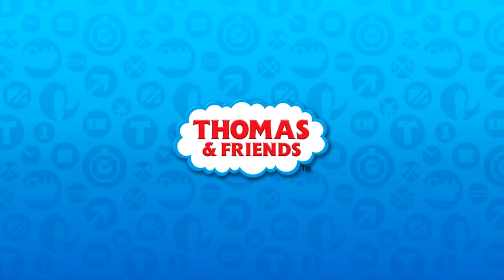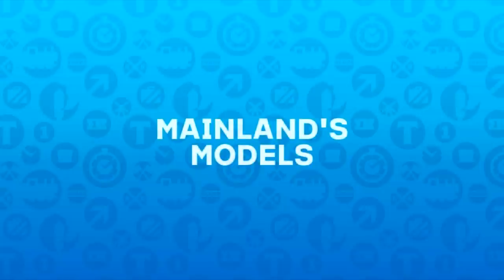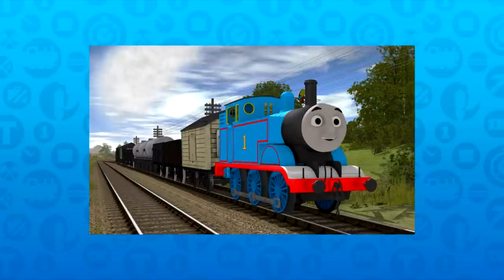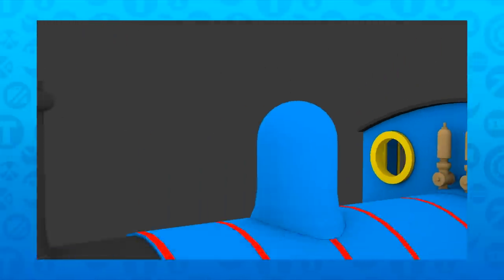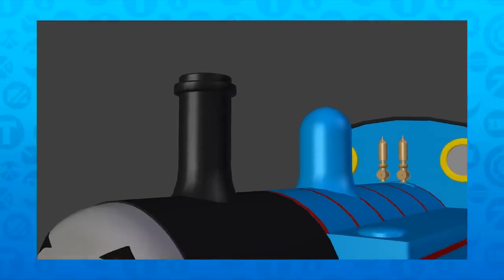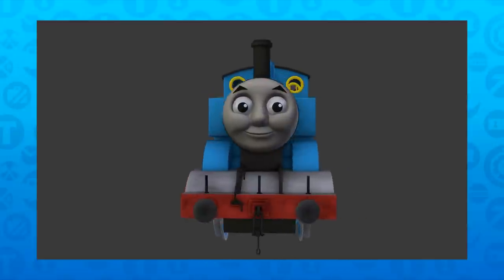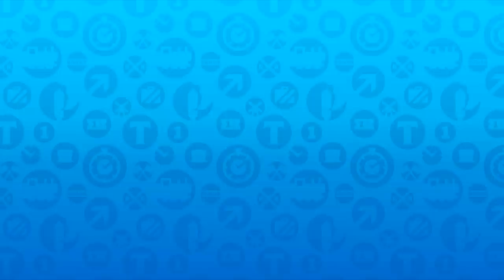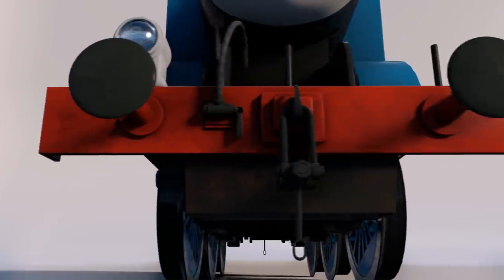The Making of Thomas | Mainland's Models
🌟Visit Kaikki to get the best prices on lots of Thomas Merch!

I had recently posted to twitter saying I was about to make my 7th Thomas model. Most people were confused on what I meant. But in all seriousness, I was making my 7th Thomas from scratch. Starting all the way back in 2017, we take a journey and watch how each model developed, with its own unique updates and features.

⭐PATRONS!⭐
AaronShunter
Cadance&AuntArcticFan62
Falcon0301
Icesurfer1405
Red 'n' Blue Humanoid
JTtozeMax
Kobias
LionelKid456
Neil the S&M 2 Production
The Wise Tender Engine 2001
ThomasForever1
Winter a Upset & Emotional Furry
SudrianSteamers

──Social Media──
Wanna get in touch more? Follow me on these accounts!

──Links──
The Tales of Thomas & His Friends Discord Server!

──Generic Credits──
Programs Used:
Filmed in: Trainz Simulator 2019
Edited with: Sony Vegas Pro 16.0
Models made in: Blender 2.79
Models Textured in: Substance Painter
Filmed With: DXTory